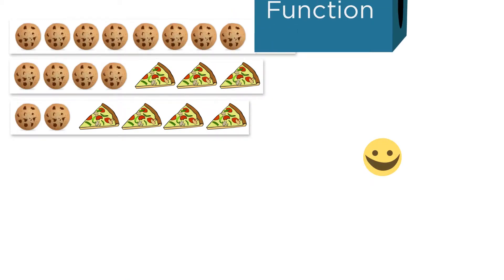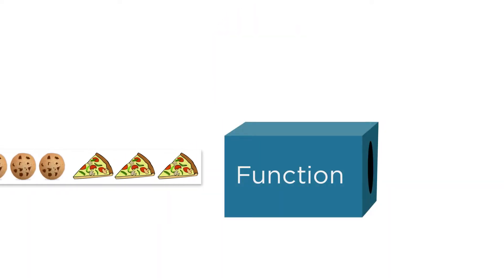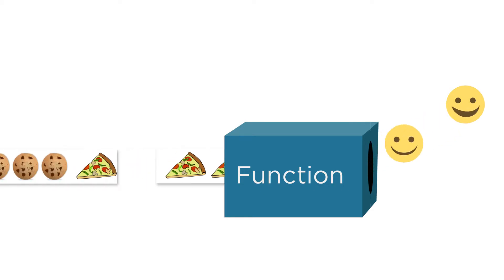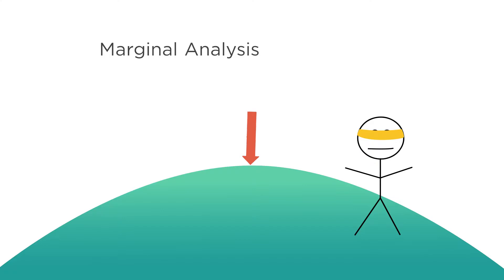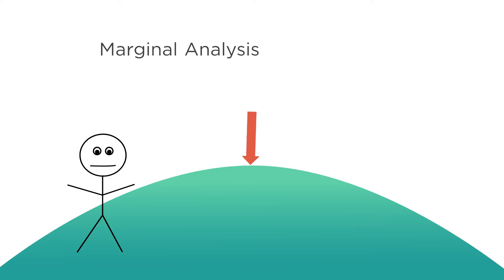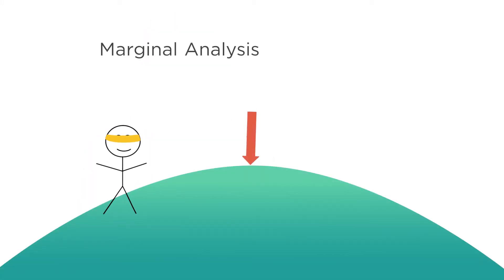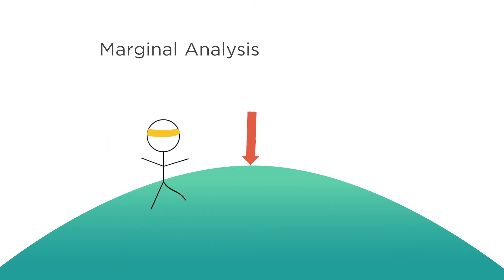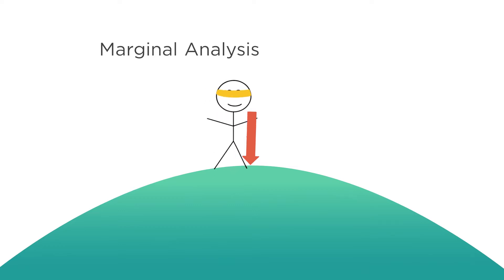1.7 Utility Maximization Part I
How does a consumer decide how much of something to buy? And what does this have to do with climbing a hill?